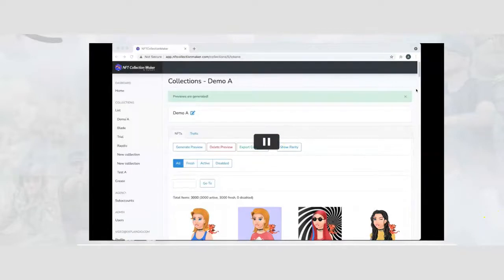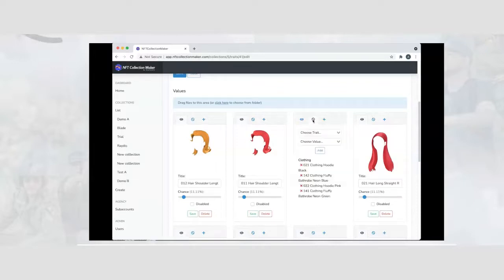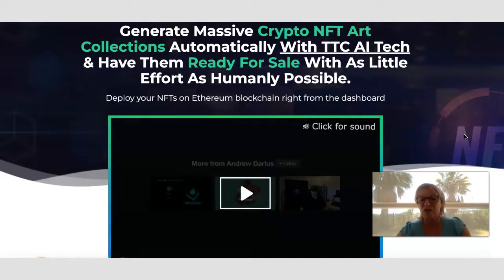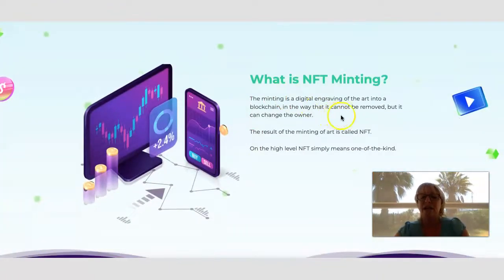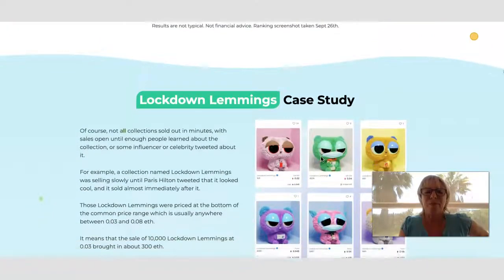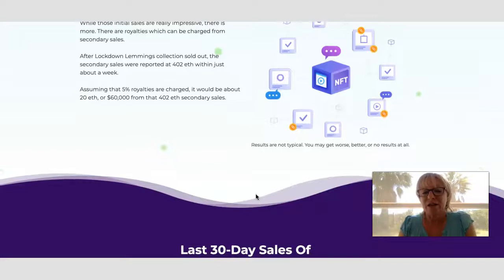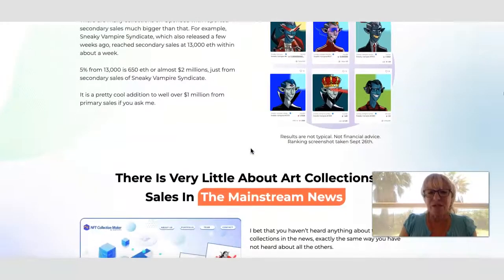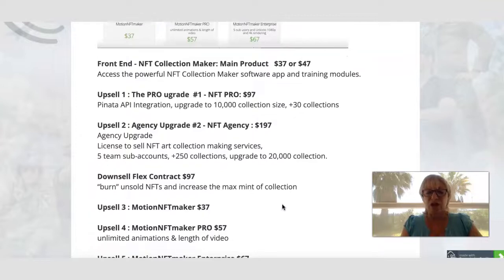NFT Collection Maker 2.0 Review | NFT Collection Maker 2.0 demo | NFT Collection Maker 2.0 bonus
NFT Collection Maker 2.0#NFTCollectionMaker​​​​

NFT COLLECTION MAKER 2.0  by Andrew Darius
Launches April 20th at 10:00pm ET
Launch Closes April 24th @ 11:59PM Eastern

WHAT IS NFT COLLECTION MAKER 2.0 ALL ABOUT?
Generate Massive Crypto NFT Art Collections Automatically.

Version 1.0 allowed the creation of images and metadata using proprietary TTC AI tech but all related deploying NFTs to a blockchain like Ethereum was not in the app.
Images themselves do not become NFTs until they are on blockchain, and this is what version 2.0 does.
Version 2.0 not only creates NFT images but includes built-in customizable NFT blockchain contracts which people can deploy to Ethereum and other blockchains with a click.

Time Stamps
0:00 Intro